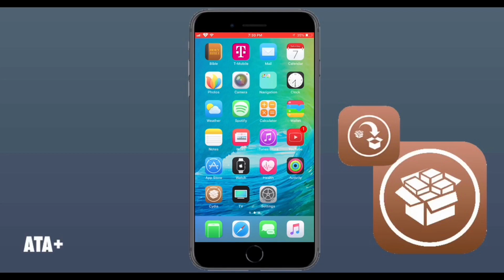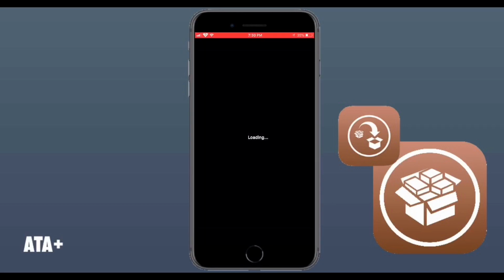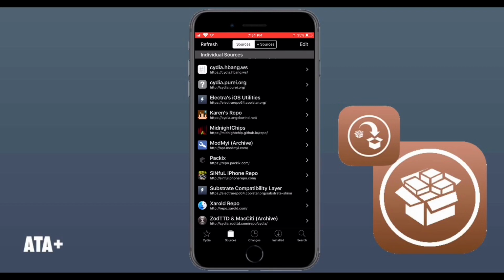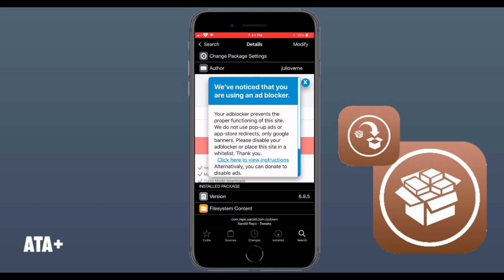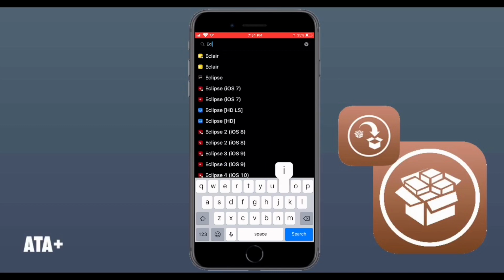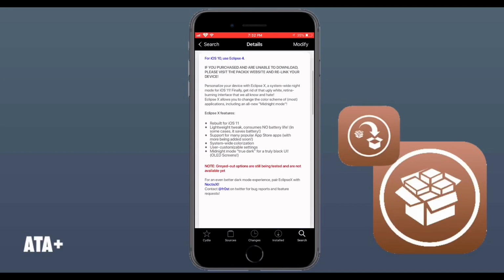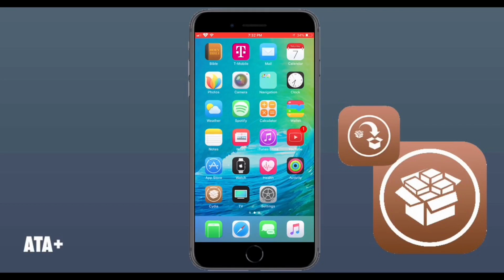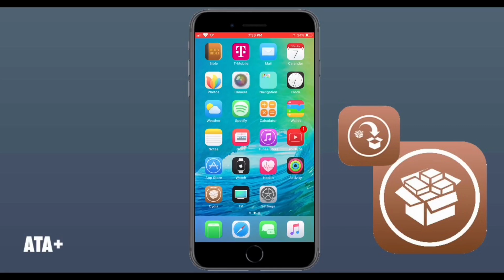HOW TO INSTALL PAID TWEAKS FOR FREE!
Hey everyone!  Here is a video of a great tweak to help you install paid Cydia tweaks for free!

Check out my video on how to get TutuApp and Nesstool for

Download Cute Cut Pro from the AppStore!
Cute CUT Pro - Full Featured Video Editor by YU BO

Learn how to Jailbreak with this vid!